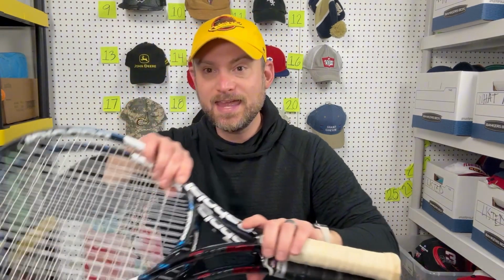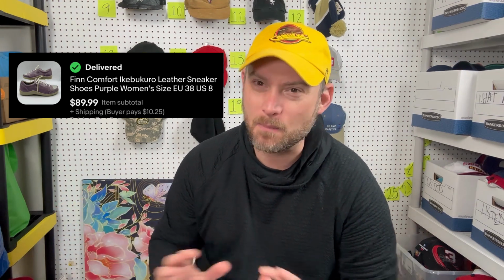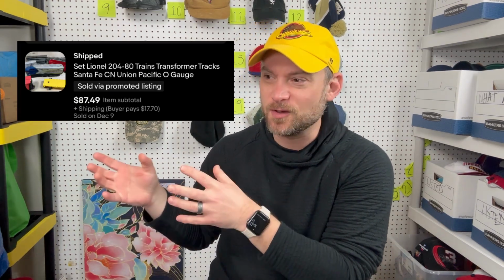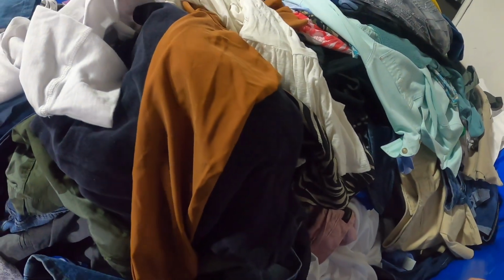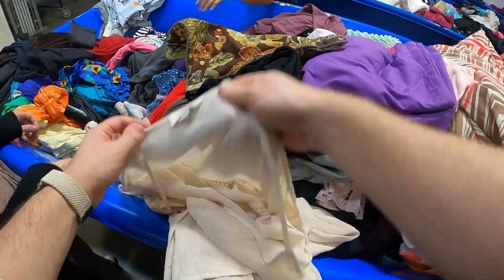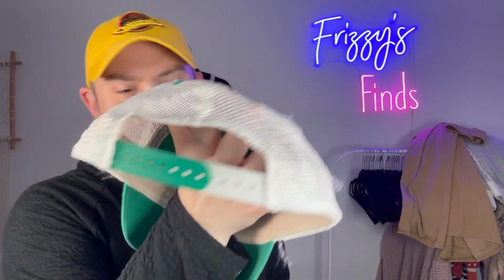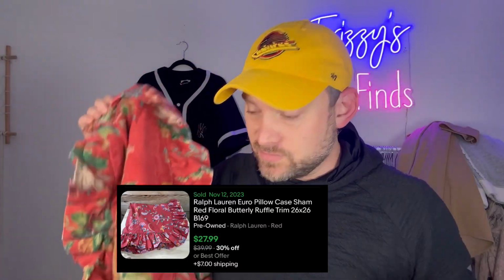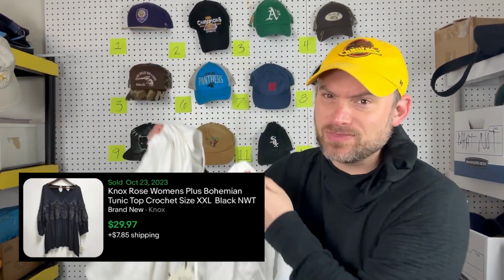Finding Big Profits In Items Left For The Landfill. One Man’s Trash Is Another Man’s Treasure!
Welcome to Frizzy’s Finds, your ultimate destination for all things thrifting, reselling, and treasure hunting! We're Johnny & Lizzy AKA “Frizzy”, a dynamic husband and wife duo on a mission to turn hidden gems into cherished possessions through our online resale journey.

Join us as we embark on exciting thrift store escapades, uncovering unique items with stories to tell. From vintage treasures to modern must-haves, we leave no garage sale or estate sale unexplored in our quest to find the extraordinary amidst the ordinary.

Our channel is a glimpse into our reselling world, where we share our strategies, insights, and the thrill of the hunt. With a passion for sustainability and a love for all things secondhand, we're not just resellers – we're storytellers. Each piece we find has a history, and we can't wait to share it with you.

Whether you're a fellow reseller seeking inspiration, a thrift enthusiast, or just curious about the world of online resale, Frizzy’s Finds is the place to be.

Get ready to uncover the unexpected, embrace the thrill of reselling, and become a part of the Frizzy’s Finds community.